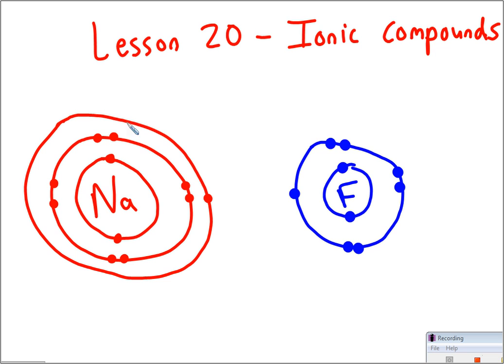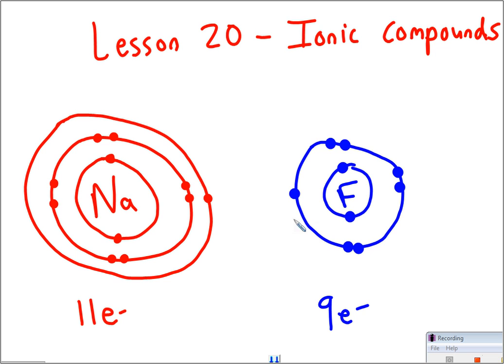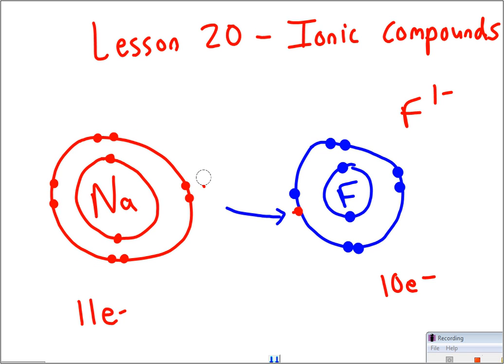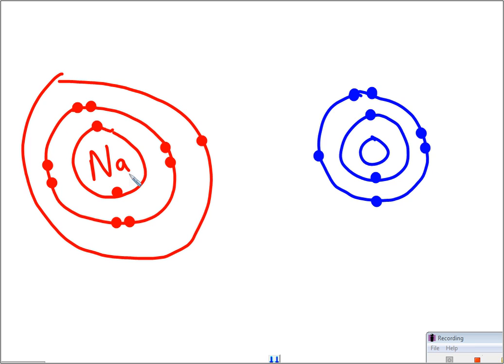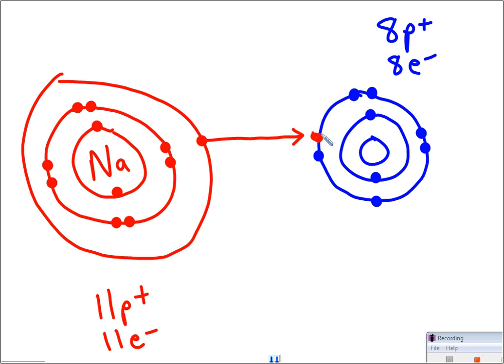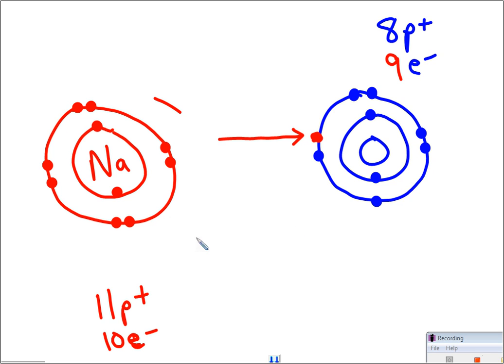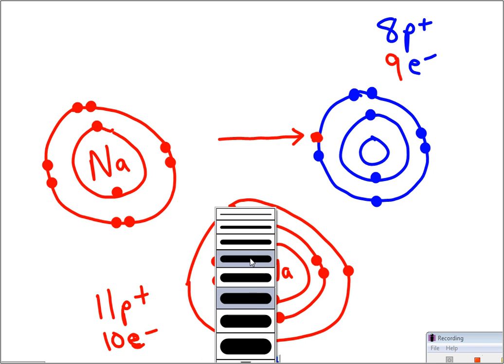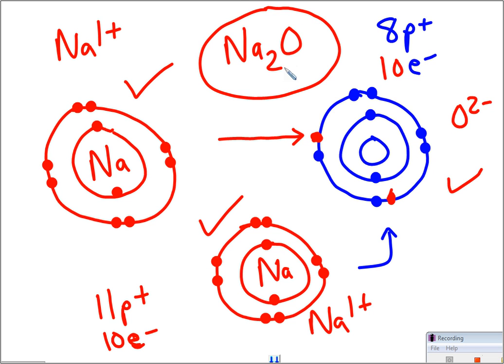Alchemy Lesson 20 Tutorial - Ions